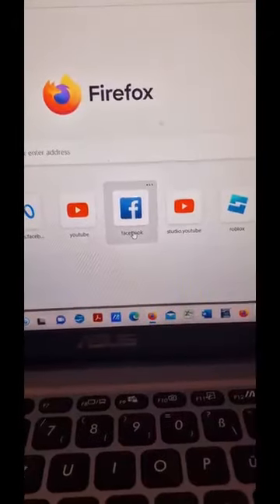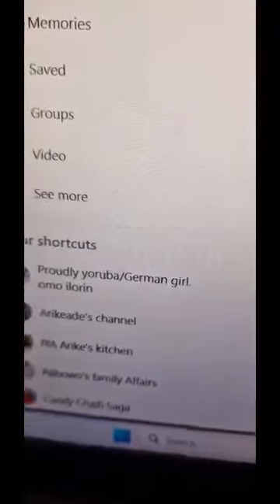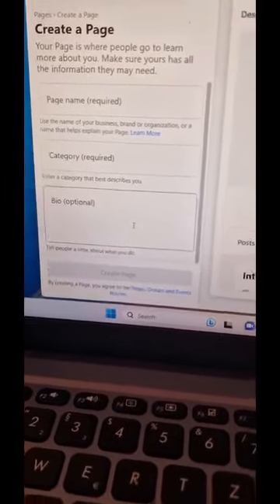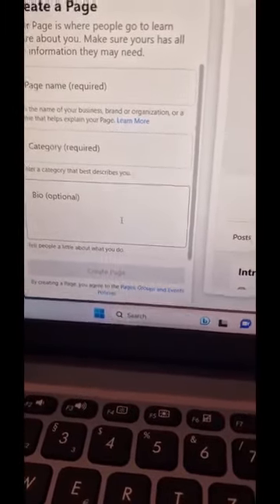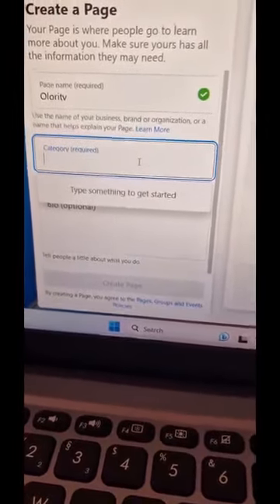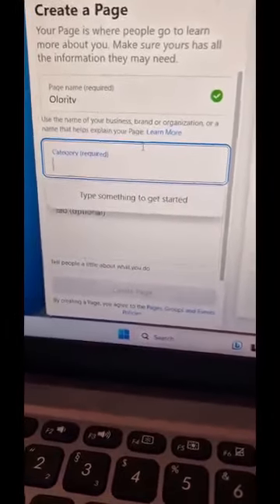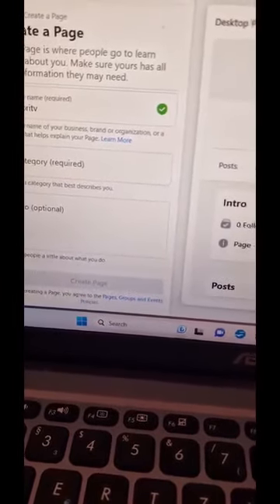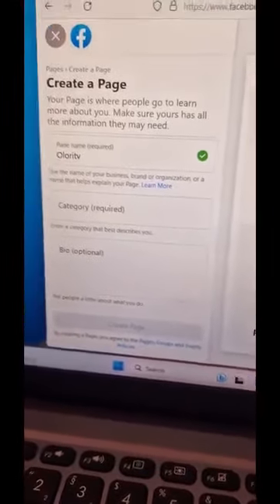HOW TO MAKE MONEY ON SOCIAL MEDIA, SUBSCRIBE TO MY CHANNEL FOR MORE CONTENTS.